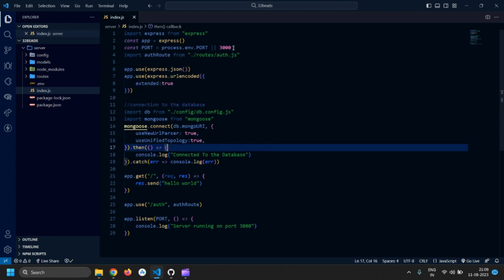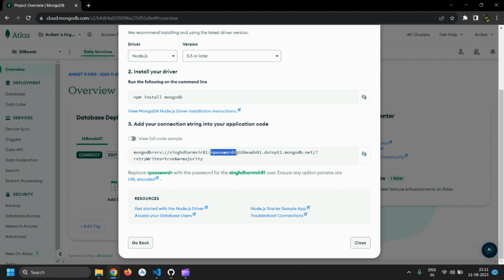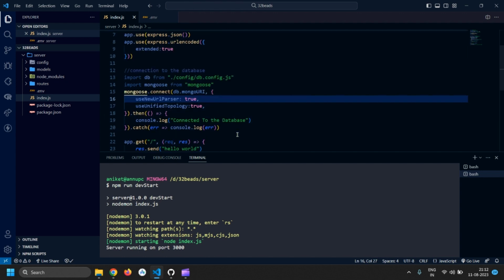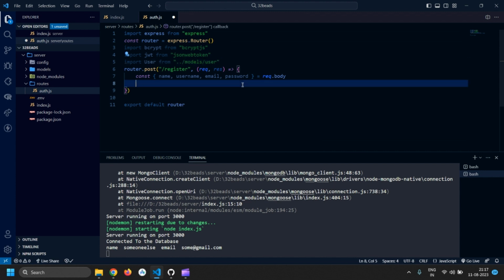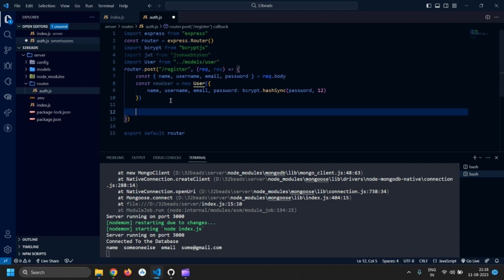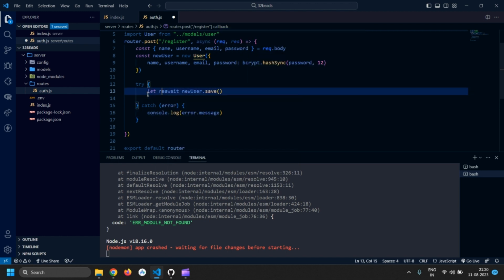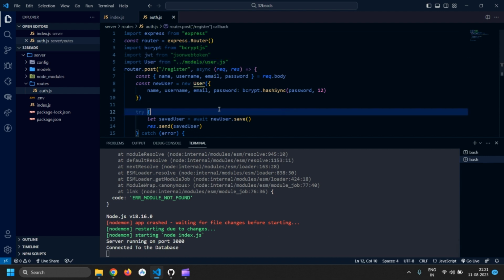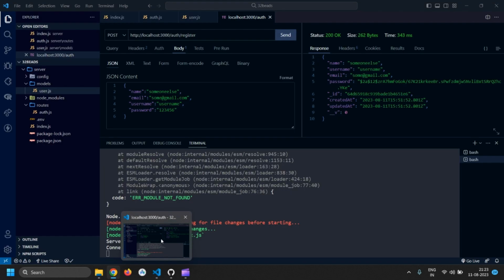Add MongoDB to Node.js Authentication API And Creating New User | Part - 3 | letsbug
Hi guys in this I showed you how you can  add mongoDB URI in the node express application and then add or create first user to the database using mongoose.